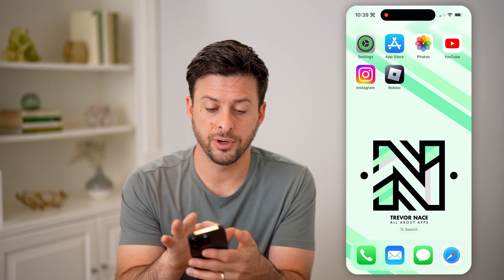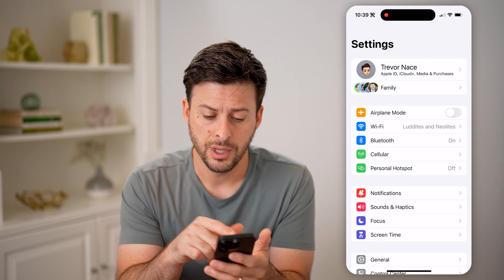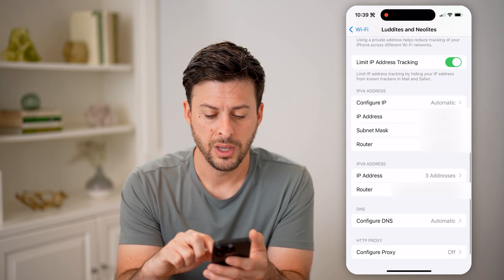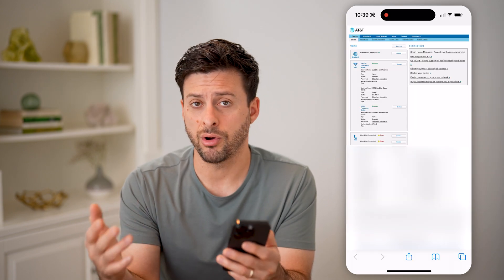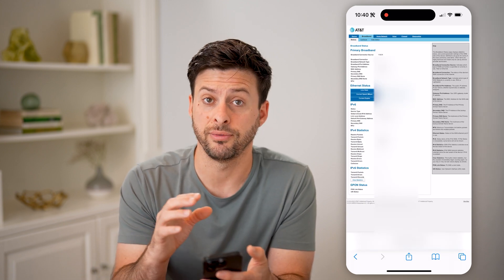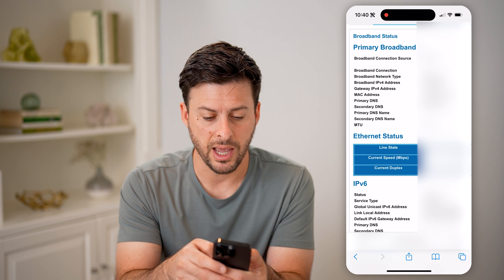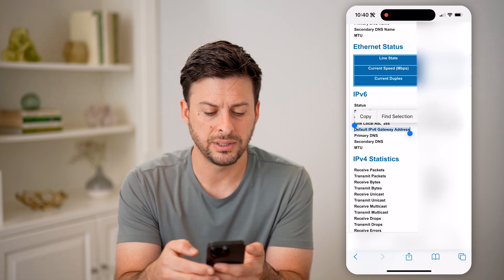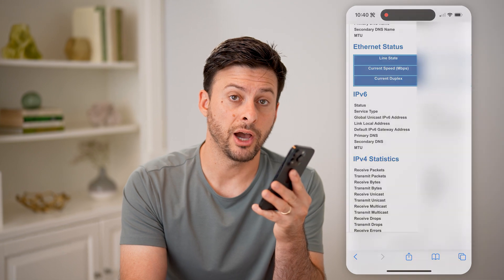How To Check Router Default Gateway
Here's how to check the default gateway of your router along with other useful information for connecting to your specific device.